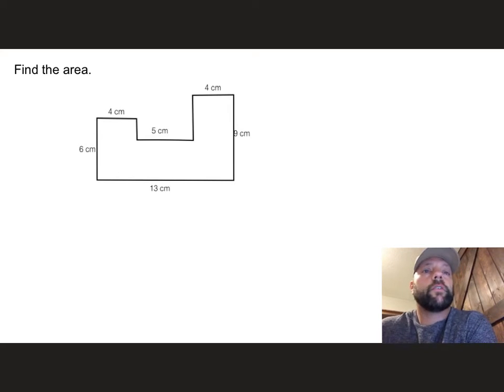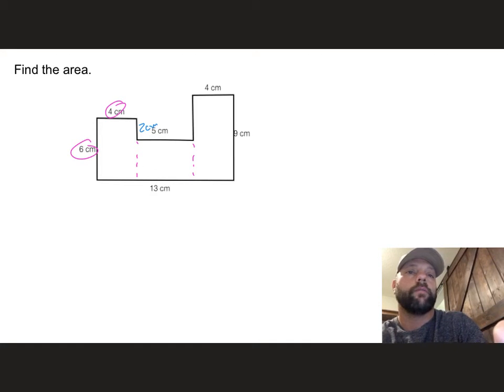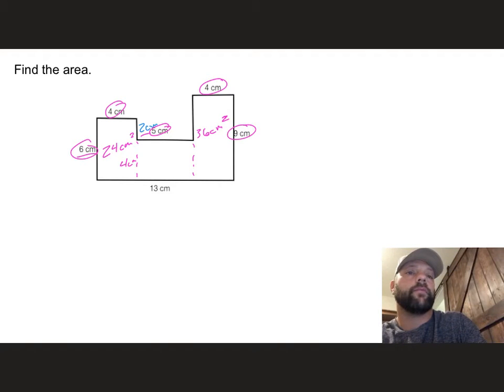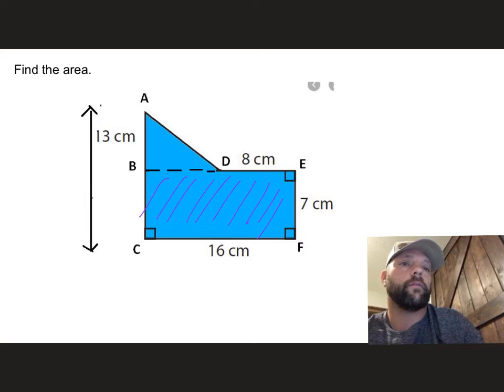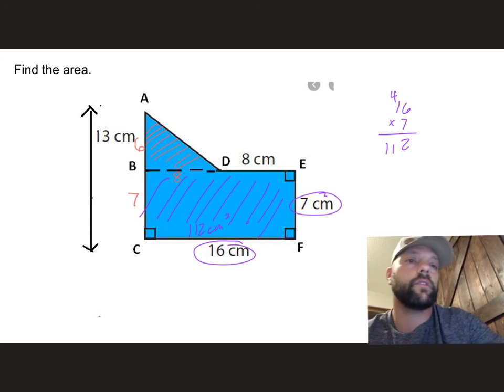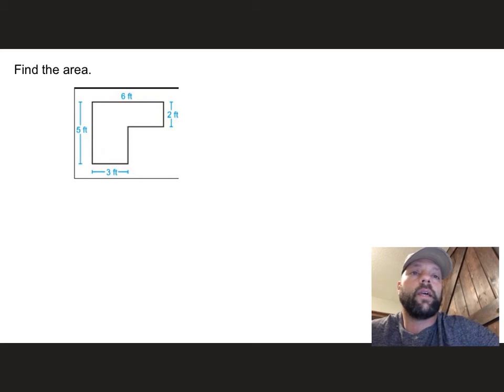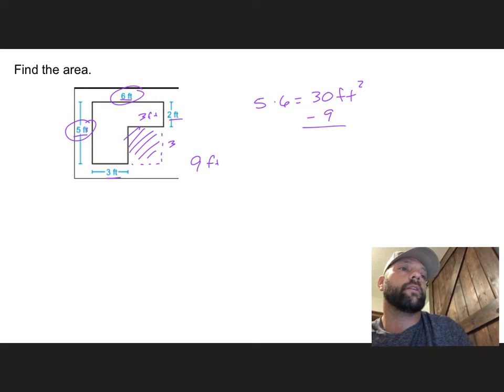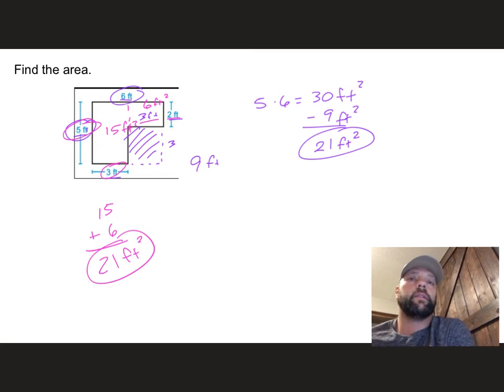M7 Area of Irregular Shapes